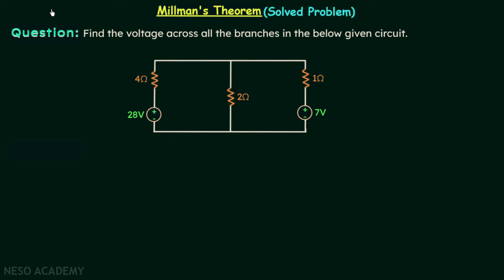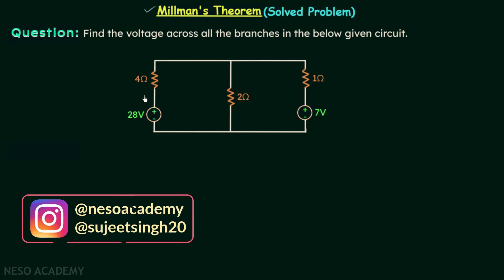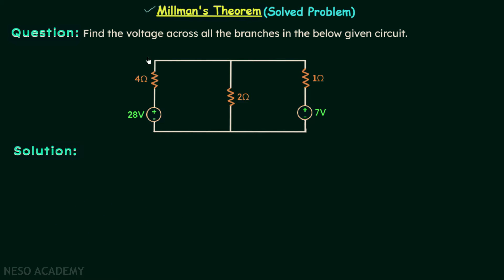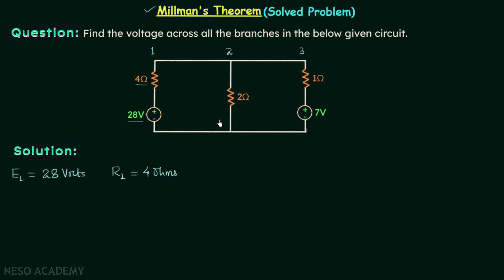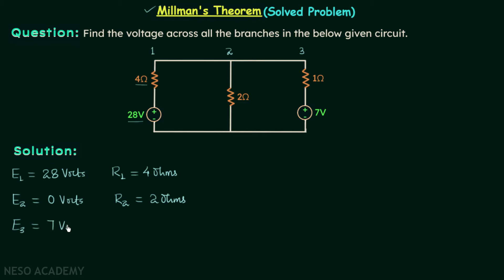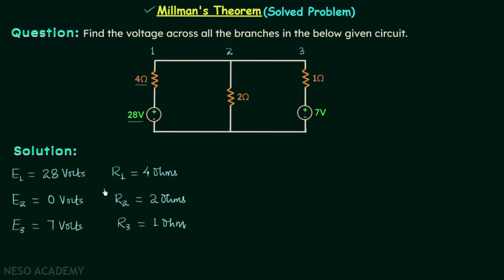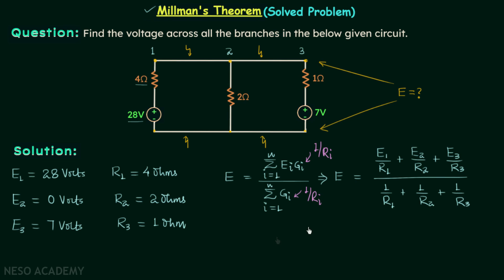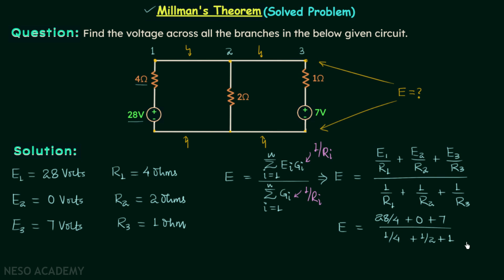Millman's Theorem (Solved Problem)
Network Theory: Solved Problem on Millman's Theorem or Parallel Generator Theorem
Topics discussed:
1) The use of Millman's theorem in the calculation of voltage across the branches in parallel.